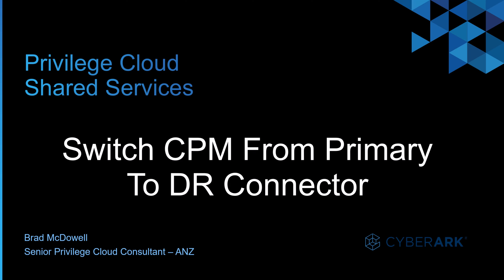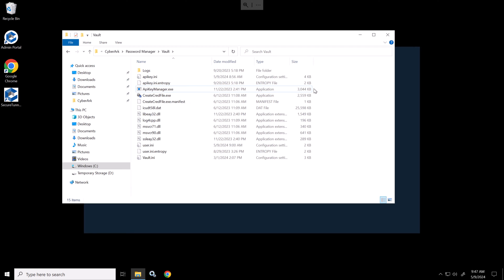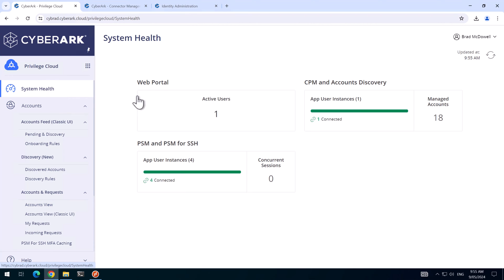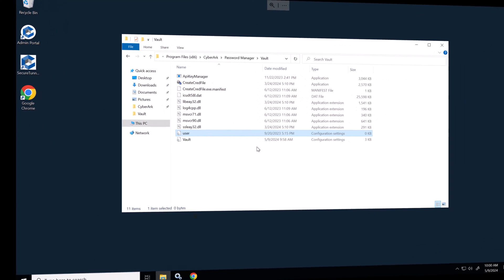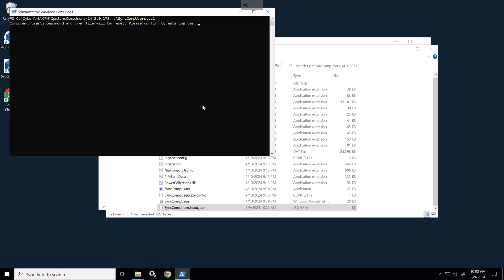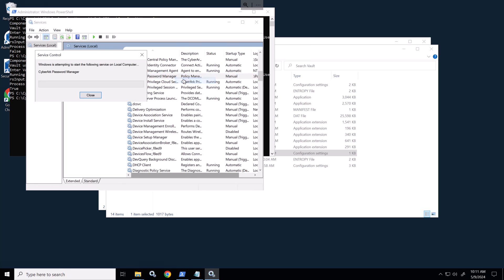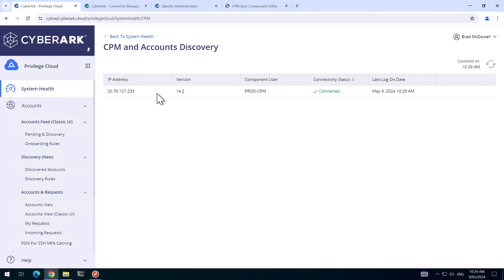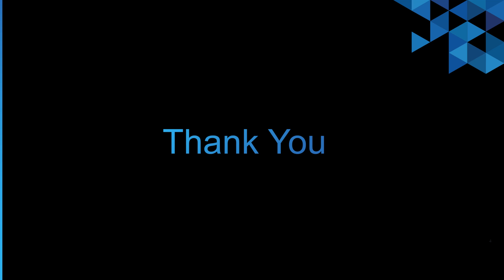#13 - CyberArk Privilege Cloud | Switch CPM From Primary To DR Connector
Objectives:
- ApiKeyManager.exe removed from CPM 14.2+
- Upgrade CPM from 14.0 to 14.2
- New CPM Sync Component Utility
- Move CPM from CON1 to CON2
- Move CPM form CON2 to CON1

CyberArk Documentation - SyncComponentUsers utility

CyberArk Documentation - Switch between the primary and DR CPMs

Timeline:
- Intro 0:00
- ApiKeyManager.exe 1:23
- CPM Upgrade 2:07
- Move CPM from CON1 to CON2 4:12
- Test CPM and Fix PluginManagerUser Issue 9:05
- Move CPM from CON2 to CON1 11:05